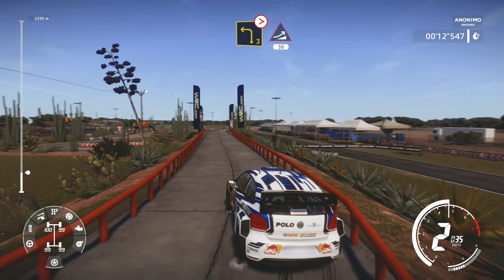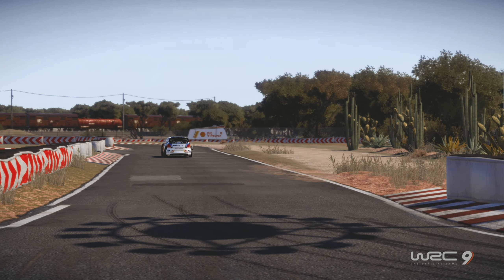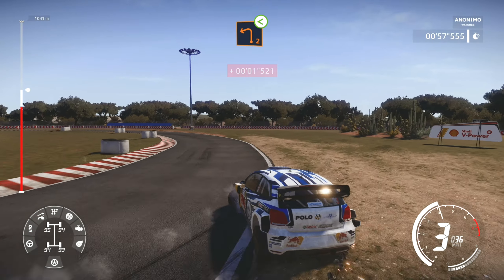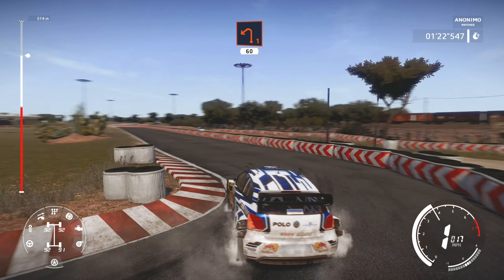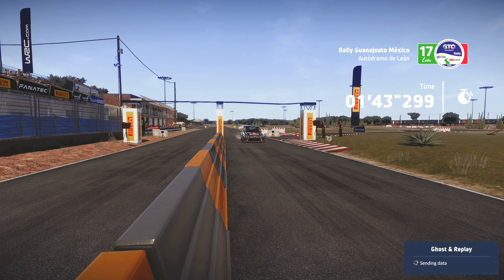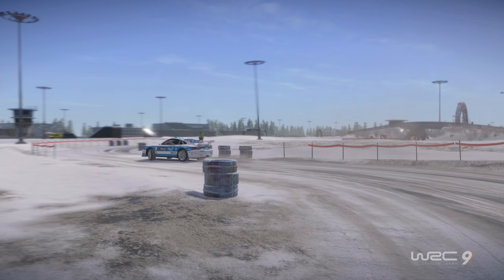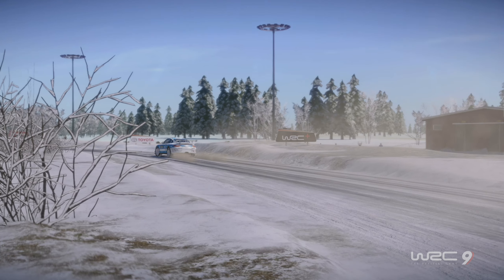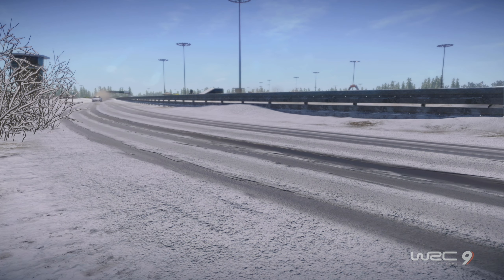WRC 9 is the TOUGHEST Driving Game EVER!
WRC 9 FIA World Rally Championship is the toughest driving game ever!

Thanks to WRC 9 for the game code. It is available now on PS4, Xbox One & PC.

The WRC license is back and even better this year with WRC 9. Take part in the Calendar's 3 new rallies and challenge the community with the customisable league system. Then dive into the skin of a co-driver with the astonishing co-op mode.